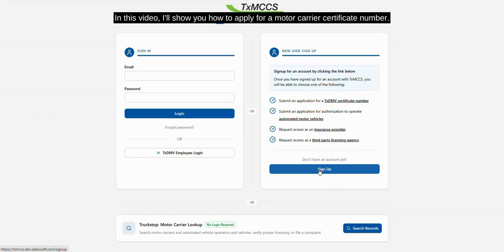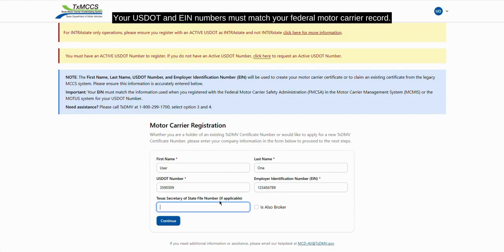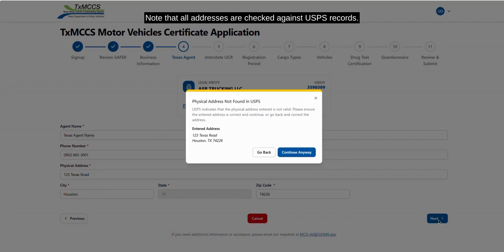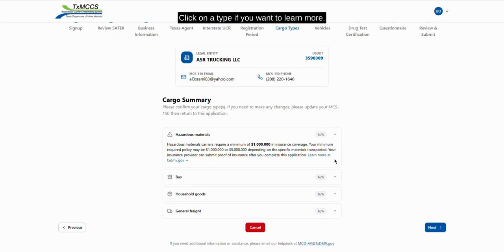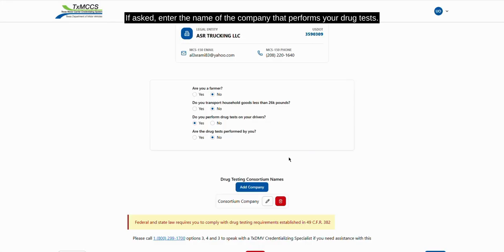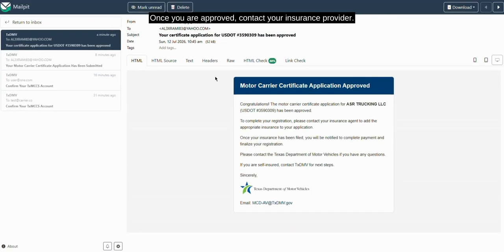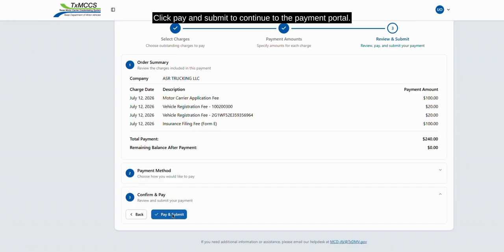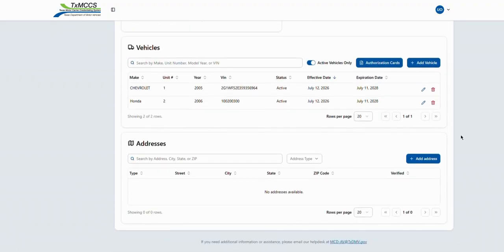TxMCCS New Motor Carrier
Learn how to create a TxMCCS account, apply for Texas motor carrier operating authority, and manage your account.